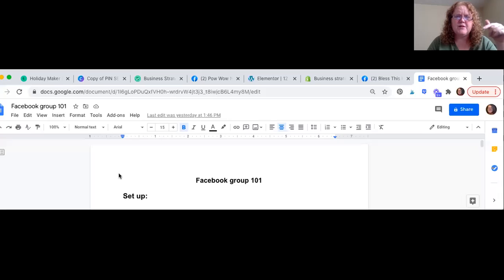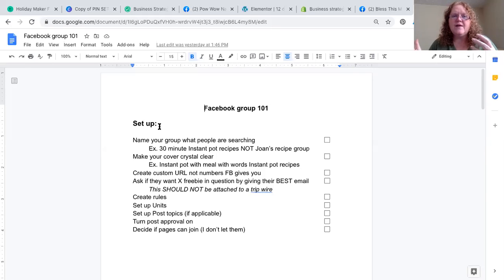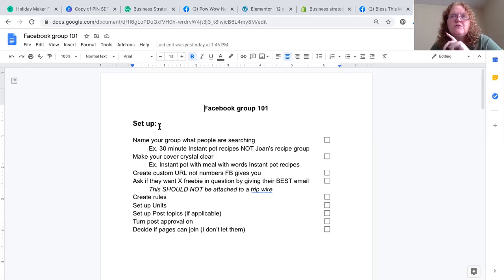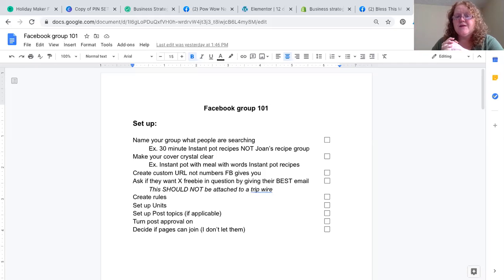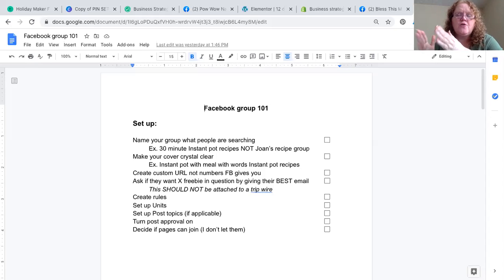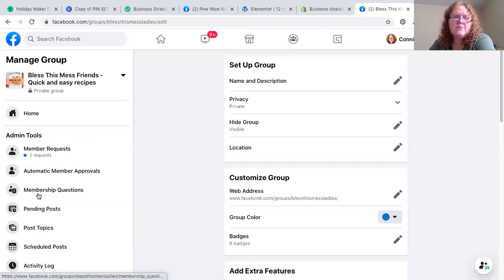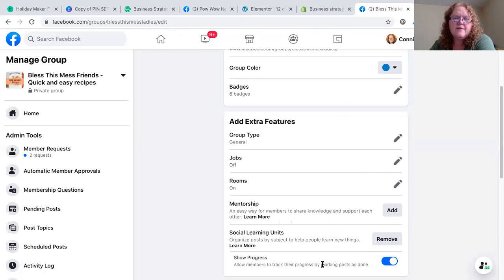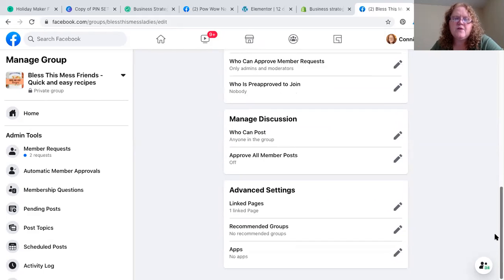Facebook group 1010 (part 1)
In this video we are talking about the must have's in a Facebook group.